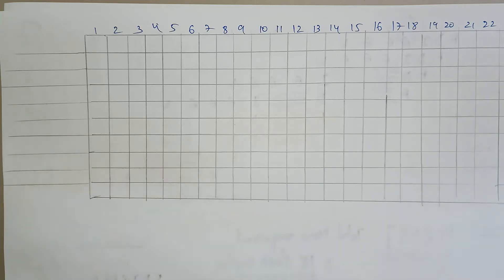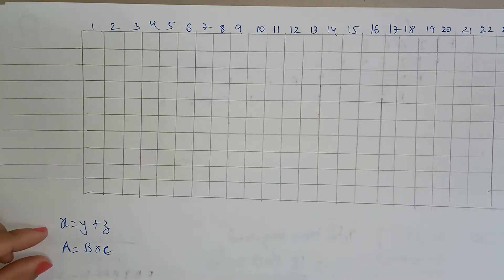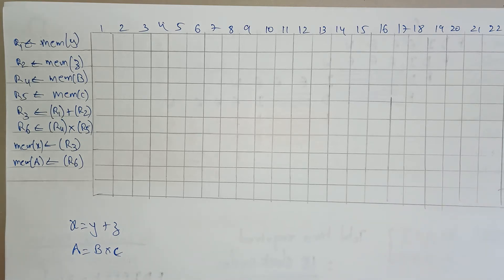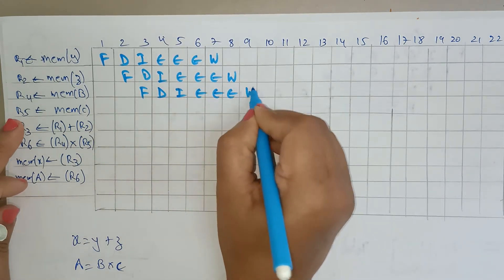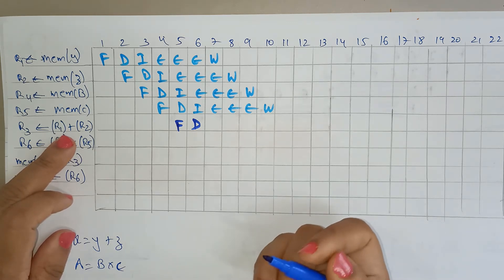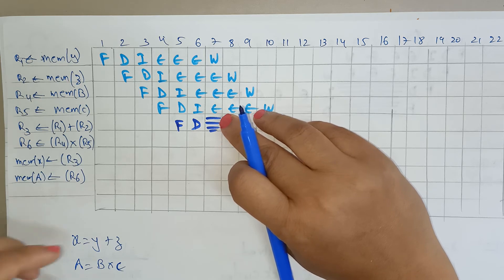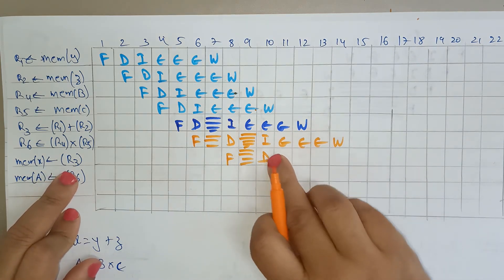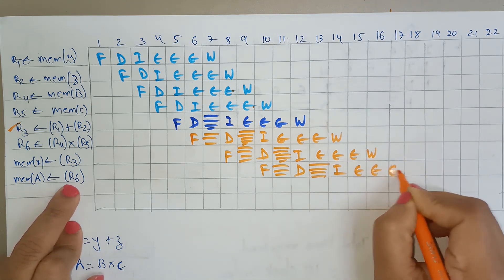lec 40| Instruction execution phase example part 3 | ACA | By Bhanupriya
Techniques fro increasing the performance of instruction pipeline,
Instruction execution phase example program